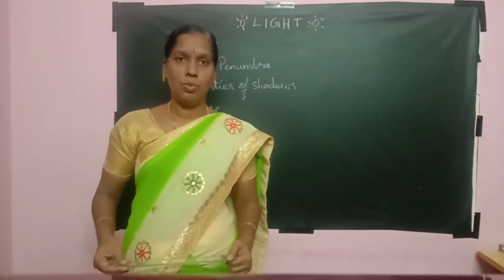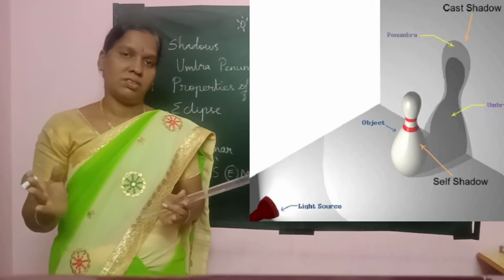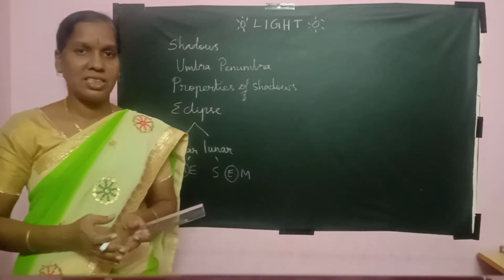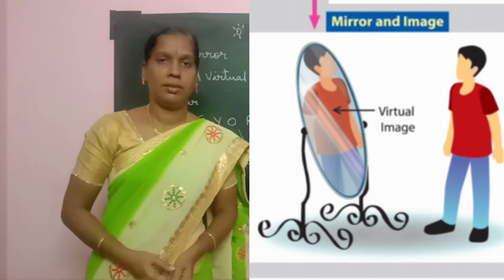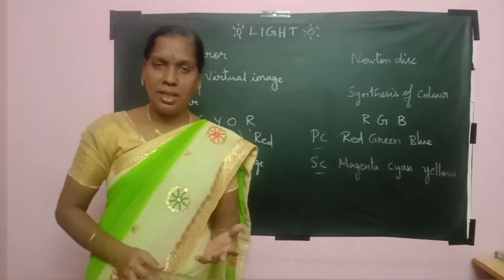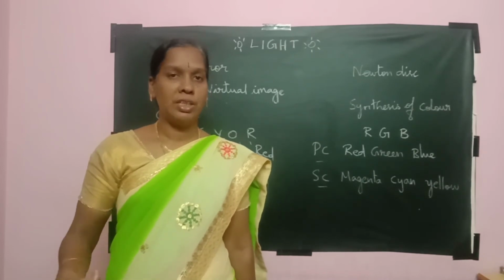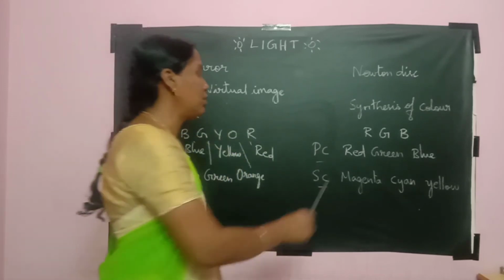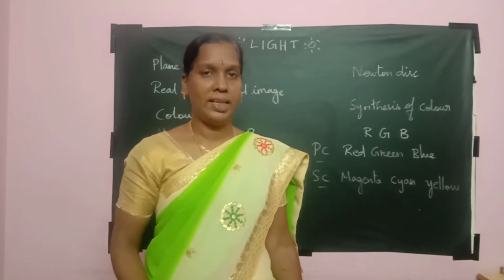7th Std | Science | Light | Part - 2